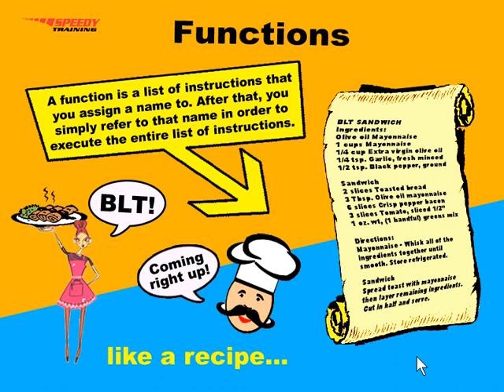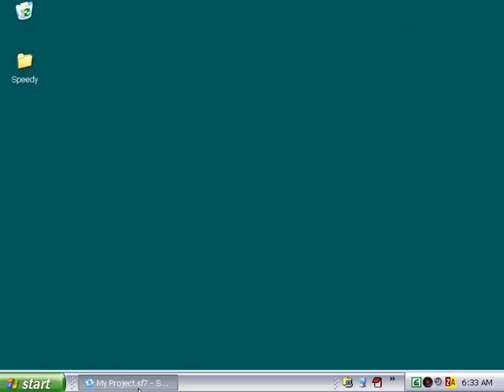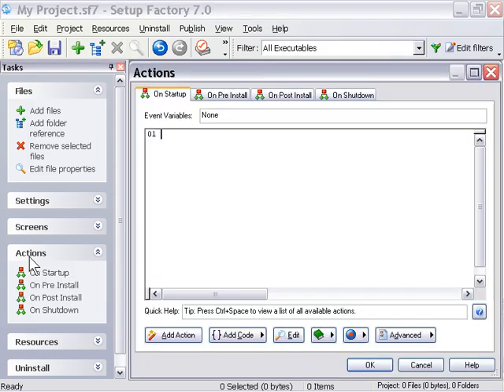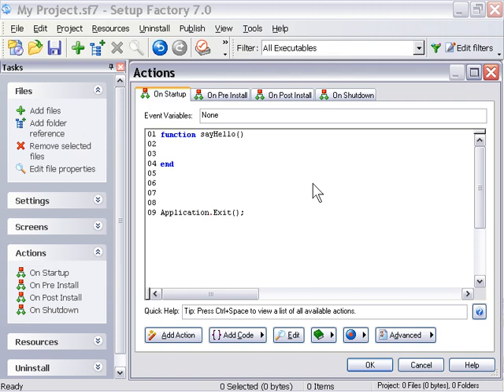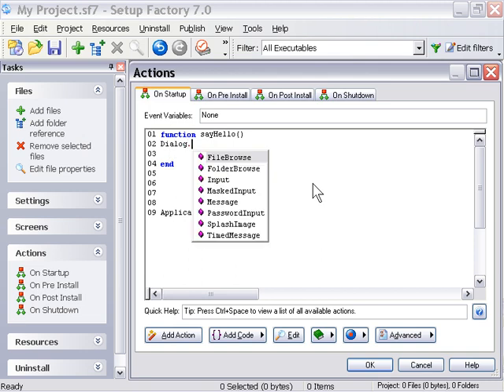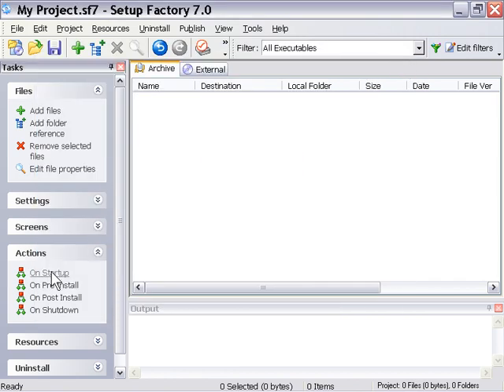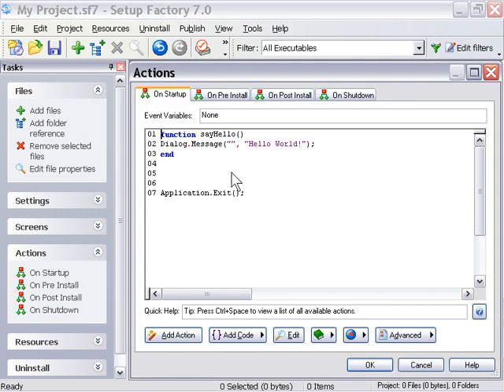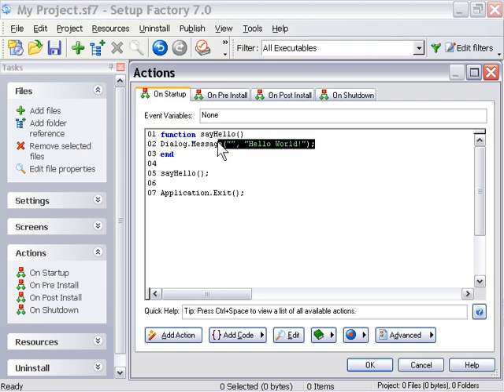Setup Factory 7 Training Chapter 5 Lesson 11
Actions and Scripting - Functions